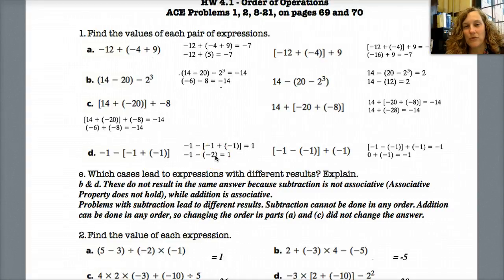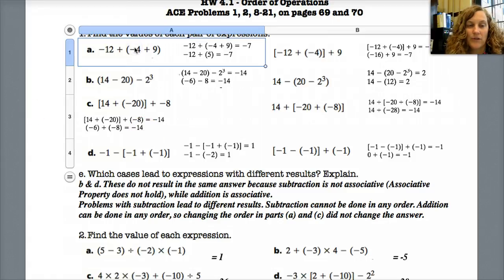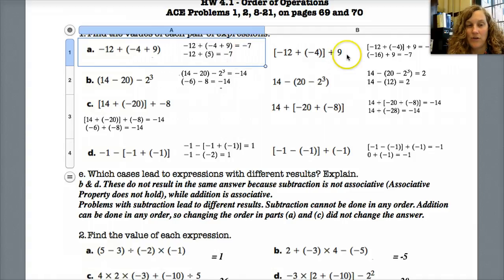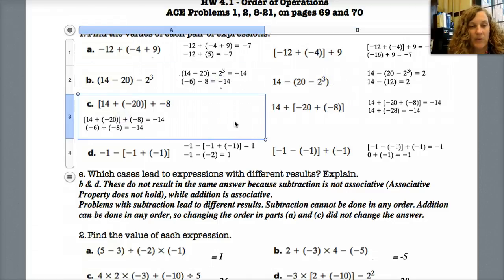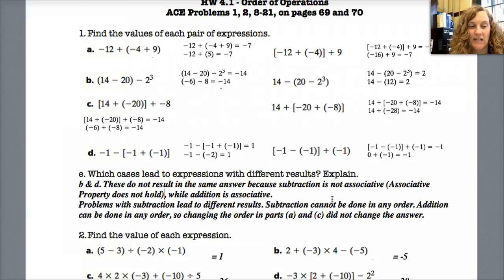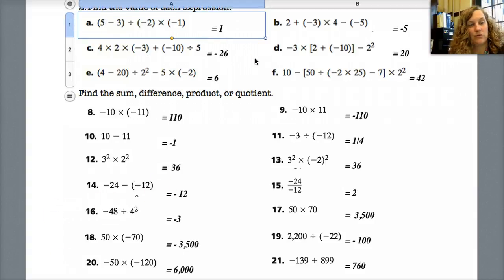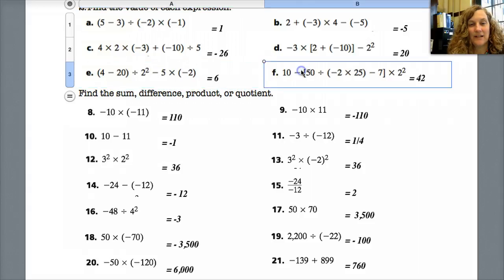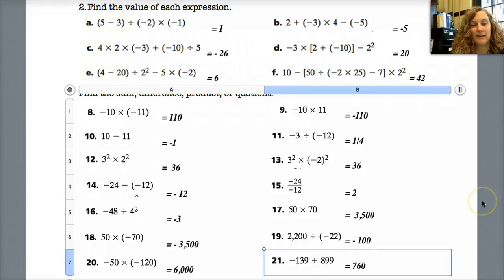HW 4.1 Order of Operations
Accentuate the Negative.  ACE Problems 1,2, 8-21 on pages 69 and 70.